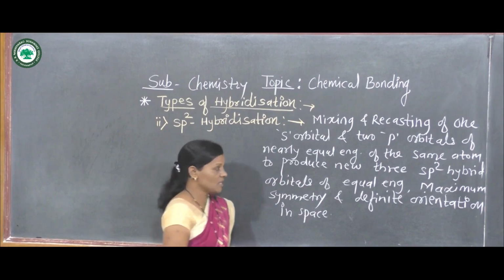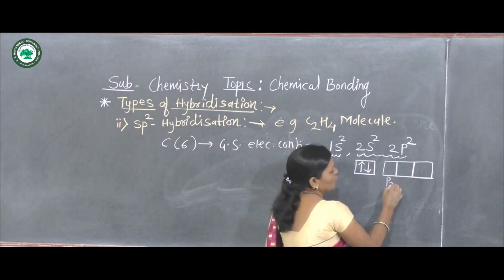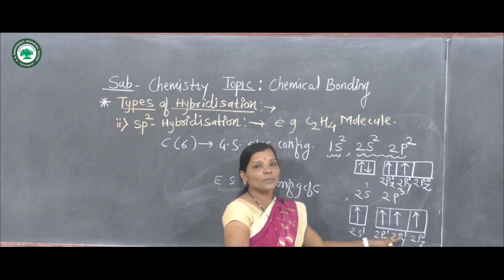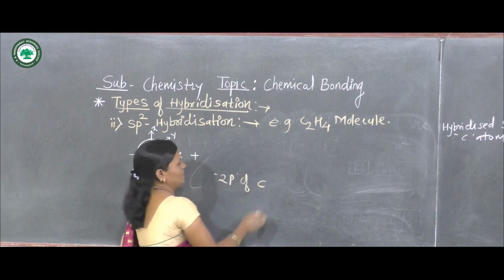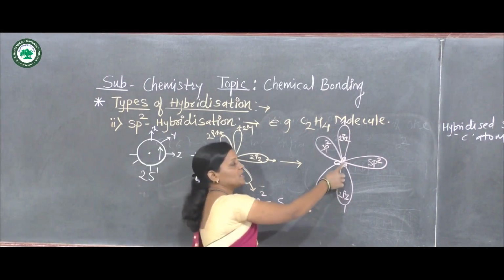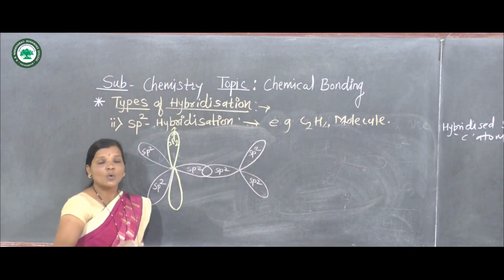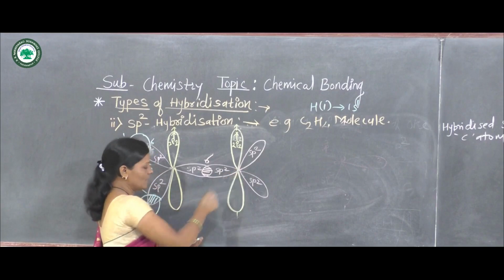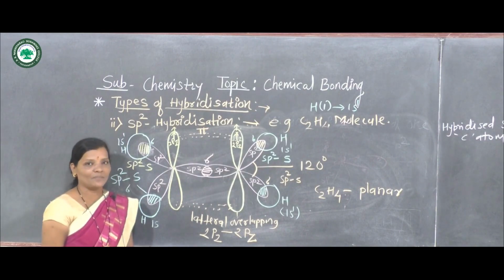XII.SCI. (Chem) || Topic: Chemical Bonding || By Prof. Choudhari K.B.